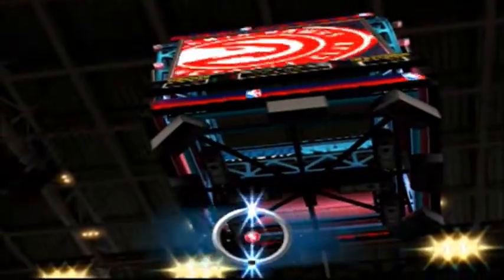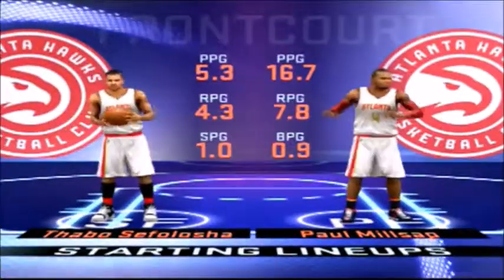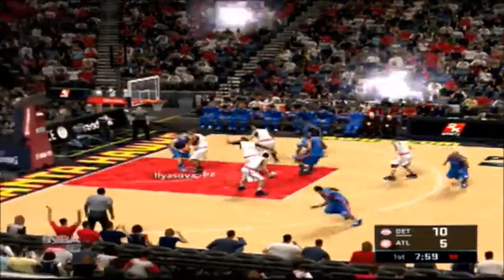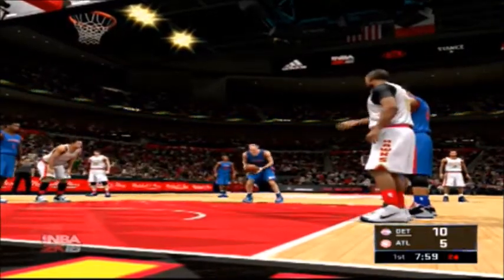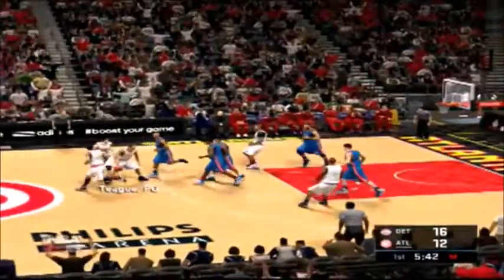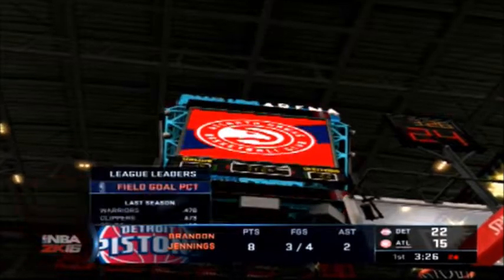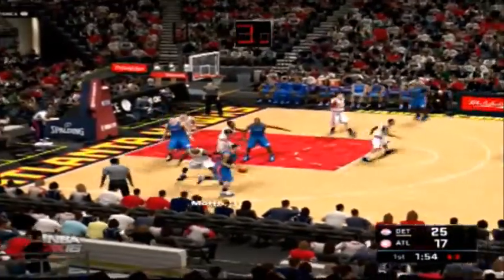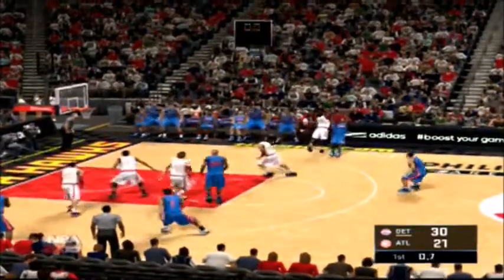Detroit Pistons vs Atlanta Hawks | 1st Quarter | October 27, 2015 | NBA 2K16 Basketball | 2K Season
Detroit PISTONS ..(0-0) ..vs @ Atlanta HAWKS ..(0-0) ..[Video 1 of 5].

🏀..NBA National Basketball Association 🎮..Gameplay Classics.

📌..1st Quarter ~ {30-21} ..Score.

📌..starting off first with Opening Day Introductions Presentation, and then to this Game.

📌..and plus with its 2K Music📀 tracks beats Tune's from this Game Soundtrack and also YouTube audio music tracks in Library.

📌..2K•HD Sports Classics ..Gameplay Games Gaming Retro 💿..NBA 2K16 ..PS3 ..Rated "E" for Everyone (ESRB).

📌..Game Day Classic 📽..Rewind date back to ..Tuesday October 27, 2015 ..Regular Season Game, of from Year 2015/16 ..of the Basketball League Season ⌚️..The Time Travel Machine.

🏟..Arena: ..Philips Arena ..in Atlanta, Georgia USA 🇺🇸

🕗..Time: ..Game starts at 8:00pm 📺..of Coverage TV: NBA TV & ESPN.

📌..Attendance: ..19,050.

🌎..Weather: 🌙..Forecast outside is for a Clear Evening Night..🌜

🏀..NBA League Rules: ..using the Standard Regular Season Basketball rules.

🫶..Anything Is Possible or All Things Are Possible...🙏✞🕊

📌..Detroit PISTONS: ..'Starters' - Starting Lineups:
..Brandon Jennings (PG ~ Dominguez HS\ Compton, California).
..Jodie Meeks (SG ~ Kentucky\ Nashville, Tennessee).
..Stanley Johnson (SF ~ Arizona\ Anaheim, California).
..Ersan Ilyasova (PF ~ Eskisehir, Turkey).
..Andre Drummond (C ~ UConn\ Mount Vernon, NewYork).

📌..Reserves:
..Reggie Jackson (PG|SG ~ Boston College\ Pordenone, Italy).
..Anthony Tollliver (PF ~ Creighton\ Springfield, Missouri).
..Kentavious Caldwell-Pope (SG|SF ~ Georgia\ Thomaston, Georgia).
..Marcus Morris (SF|PF ~ Kansas\ Philadelphia, Pennsylvania).
..Aron Baynes (C ~ Washington State\ Gisborne, New Zealand).
..Spencer Dinwiddie (PG|SG ~ Colorado\ Woodland Hills, Los Angeles, California).
..Joel Anthony (C ~ UNLV\ Montreal, Canada).

📌..Did not play, on Bench:
..Cartier Martin (SF|SG ~ Kansas State\ Crockett, Texas).
..Steve Blake (PG|SG ~ Maryland\ Hollywood, Florida).
..Reggie Bullock (SF|SG ~ UNC\ Kinston, North Carolina).

📌..Pistons Head Coach:
..Stan Van Gundy.

📌..Atlanta HAWKS: ..'Starters' - Starting Lineups:
..Jeff Teague (PG ~ Wake Forest\ Indianapolis, Indiana).
..Kyle Korver (SG ~ Creighton\ Paramount, California).
..Thabo Sefolosha (SF ~ Vevey, Switzerland).
..Paul Millsap (PF ~ Louisiana Tech\ Monroe, Louisiana).
..Al Horford (C ~ Florida\ Puerto Plata, Dominican Republic).

📌..Reserves:
..Tiago Splitter (C ~ Blumenau, State of Santa Catarina, Brazil).
..Kent Bazemore (SG|SF ~ Old Dominion\ Kelford, North Carolina).
..Mike Scott (PF ~ Virginia\ Chesapeake, Virginia).
..Justin Holiday (SG|SF ~ Washington\ Mission Hills, California).
..Dennis Schroder (PG ~ Brunswick, Germany).
..Shelvin Mack (PG|SG ~ Butler\ Lexington, Kentucky).
..Mike Muscala (C|PF ~ Bucknell\ Saint Louis Park, Minnesota).

..Tim Hardaway Jr (SG|SF ~ Michigan\ Alameda, California).
..Walter "Edy" Tavares (C ~ Maio, Capo Verde).
..Samuel Dalembert (C ~ Seton Hall\ Port-au-Prince, Haiti).

📌..Hawks Head Coach:
..Mike Budenholzer.

[John Mitchum, Robert Benjamin, Roberto Blake, Make Money Matt, Nick Nimmin, Dave Nick, SEO 2025]

📌..(2K Sports, FOX Sports, NBC Sports, ESPN, CBS Sports, ABC Sports, Trending, YT, Trend, Trending video, CBSE, YouTube, Viral video, TikTok, Video, Viral videos, PS, Facebook, Instagram)